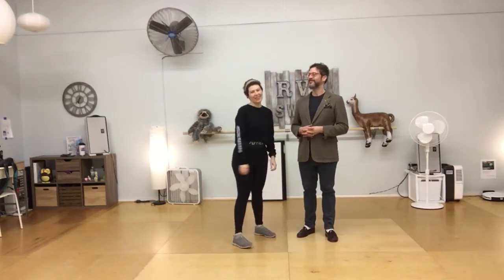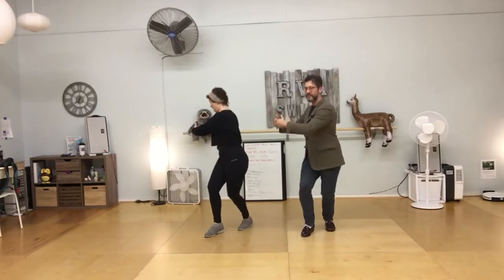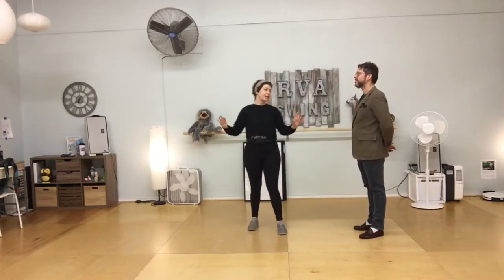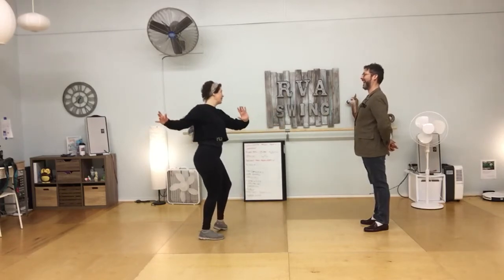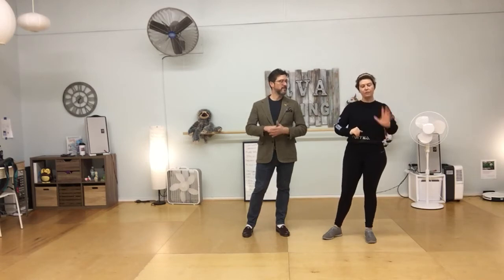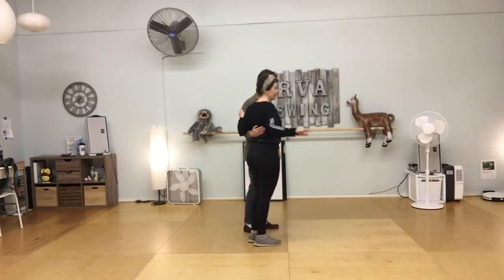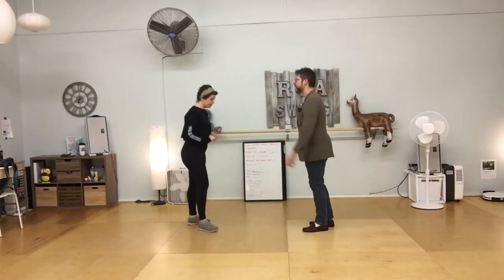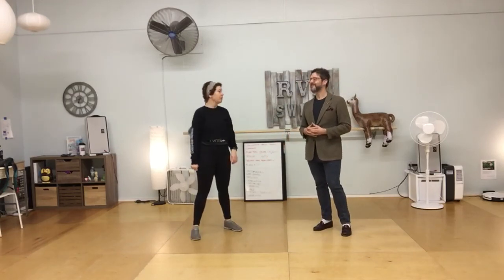LEVEL 2 LINDY HOP - Week 3 - 11/19/19